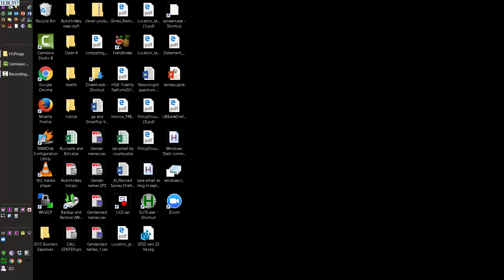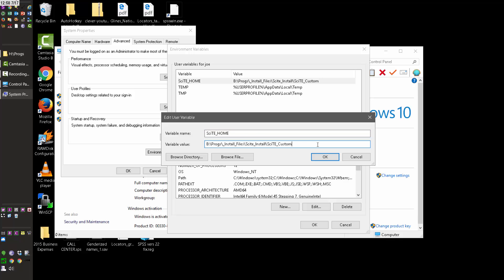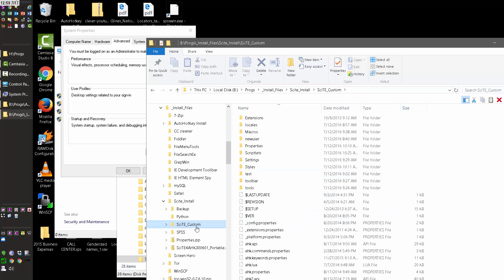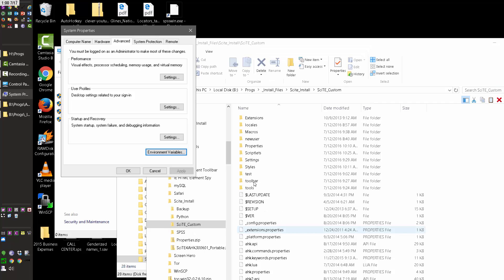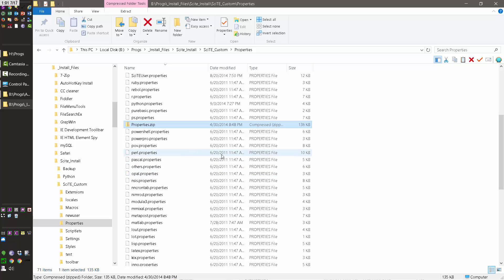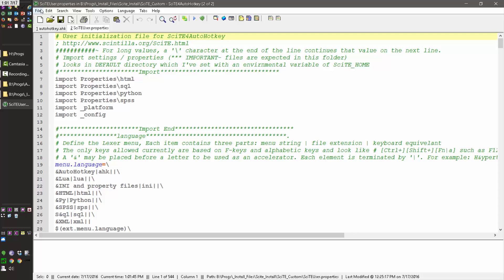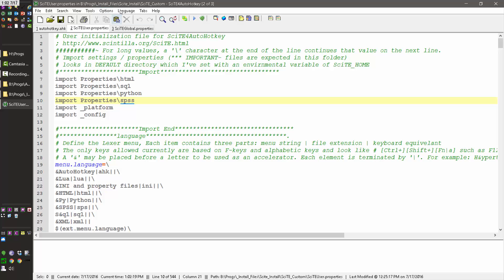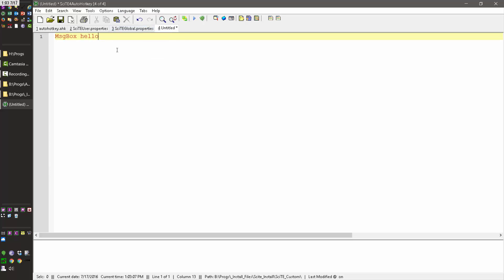How to create a SciTE Home variable to keep SciTE consistent on multiple computers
In this SciTE tutorial I walk through how to create a SciTE Home Variable which will keep your SciTE experience consistent across multiple computers.

SciTE is an awesome AutoHotkey editor which I use on multiple computers.  Instead of trying to keep track of my User.Properties files on each computer I've created a SciTE_Home variable under my System settings.  This tells SciTE to use it for my default locations.  If you set it up on each computer you use you won't have to worry about having different settings for SciTE.